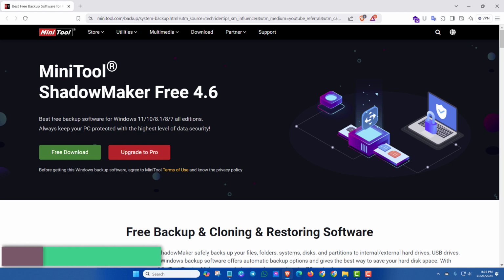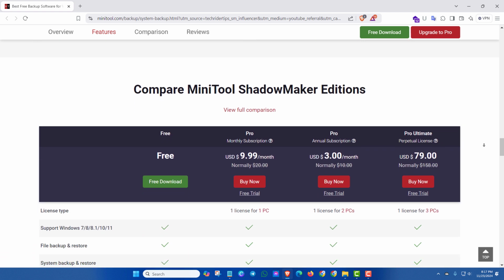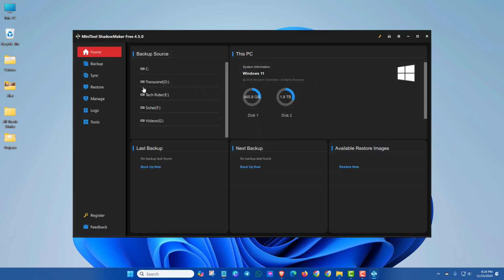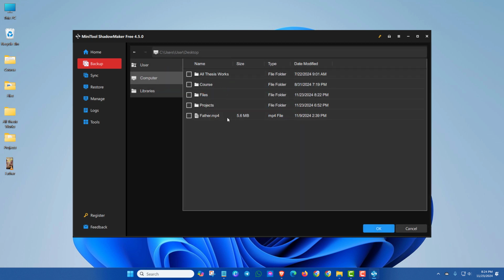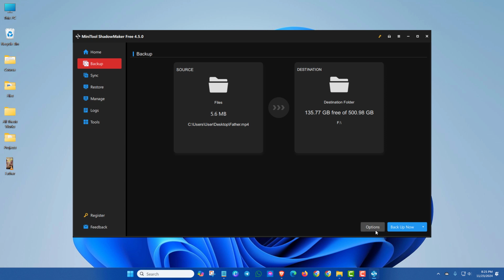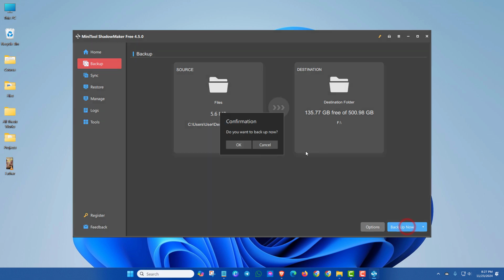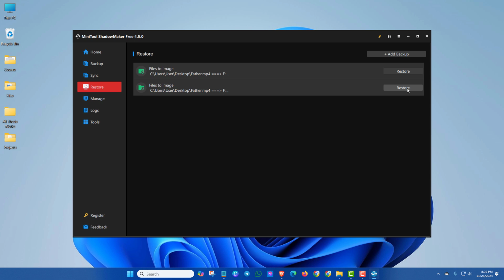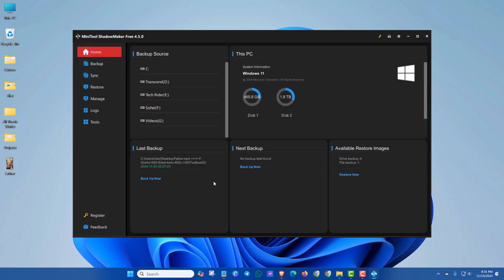📁Easiest Way to Backup & Restore Computer Data/Files/Drives/OS FAST ♻️ Windows 11,10,8,7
Easiest Way to Backup & Restore Computer Data/Files/Drives/OS FAST ♻️ Windows 11,10,8,7. Best data backup tool to protect your PC